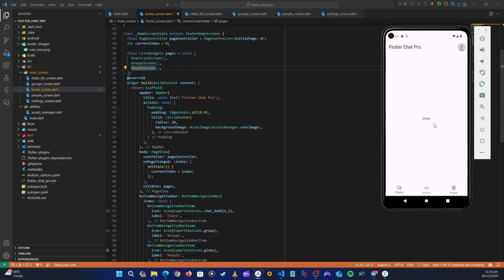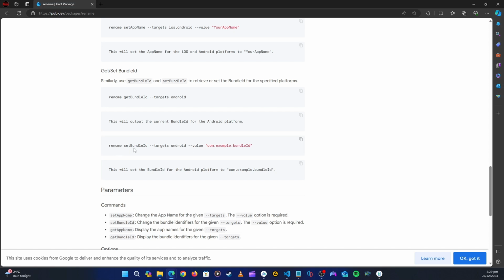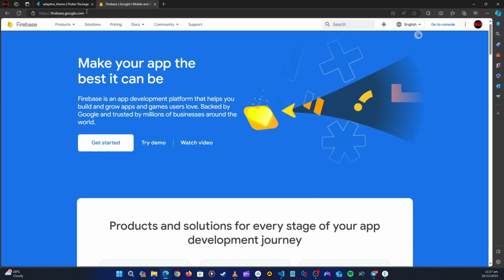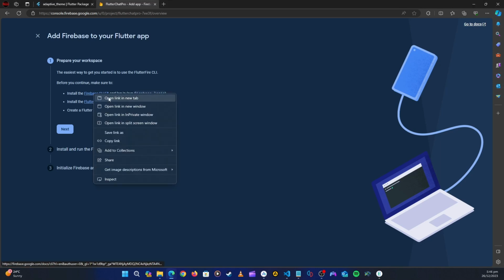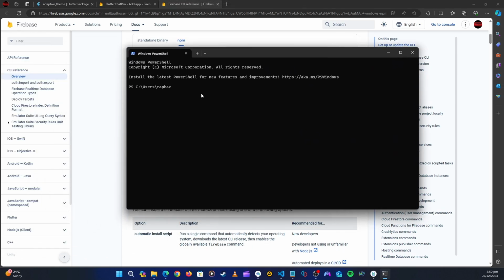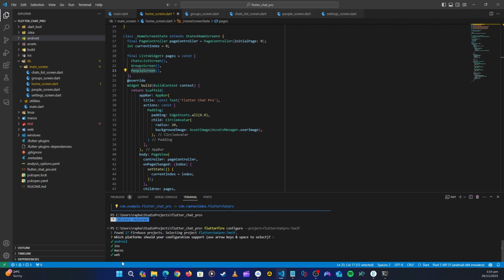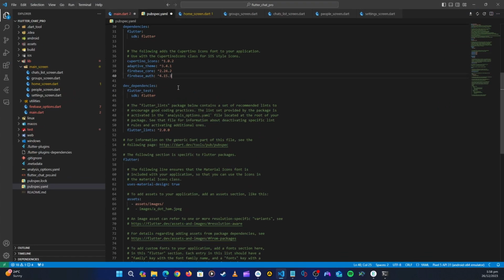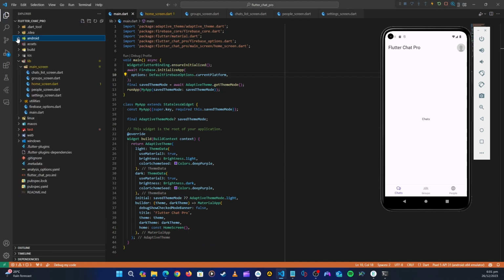5 Flutter & Firebase Feature-Rich Chat App with Copilot and Provider State Management